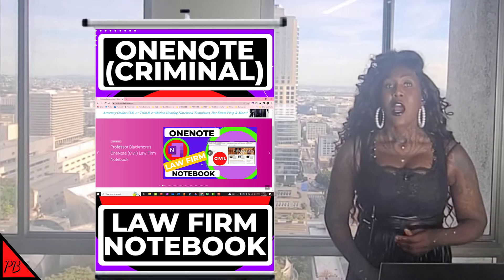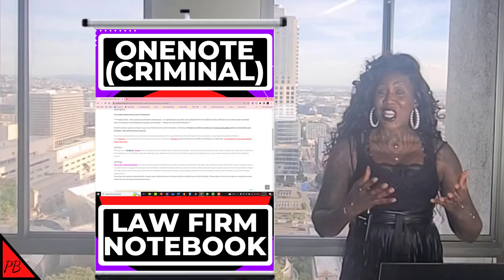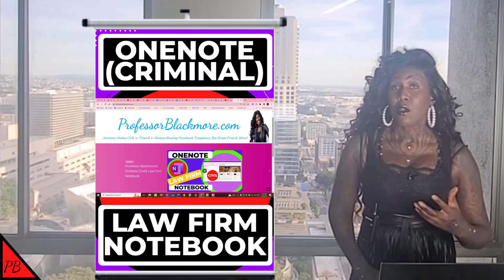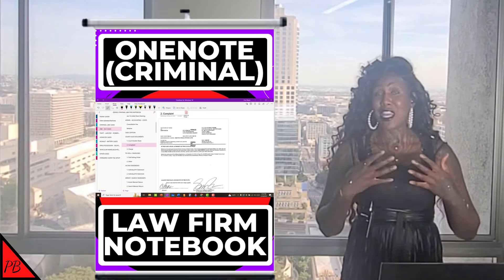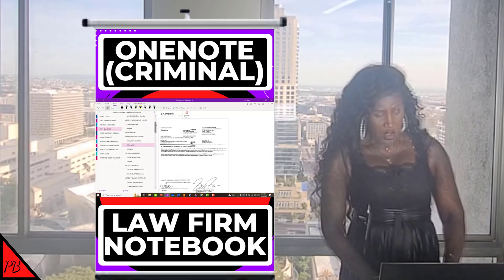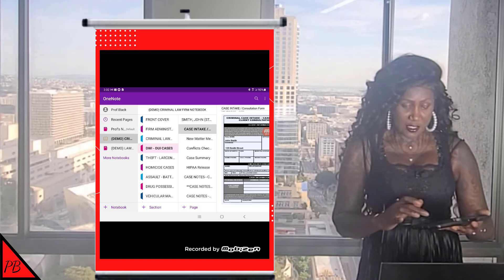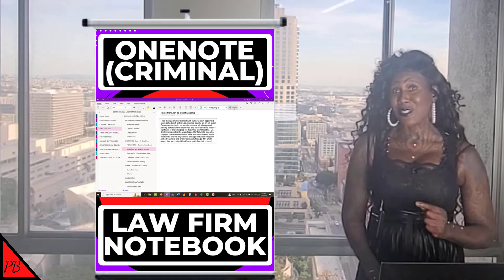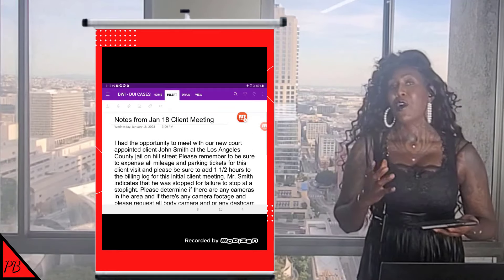How to Make a OneNote (CRIMINAL) Law Firm Notebook (Part 2)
In this week's OneNote Criminal Law Firm Notebook episode in our Attorneys and Paralegals Law Office Pre-Trial Litigation series, Professor Blackmore demonstrates how you can make a OneNote (CRIMINAL) Law Firm Notebook Template.